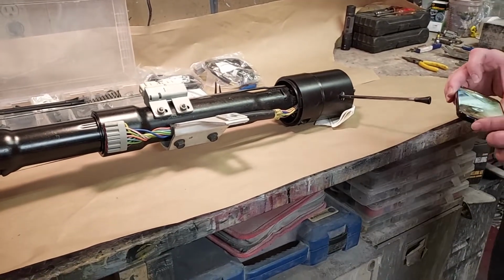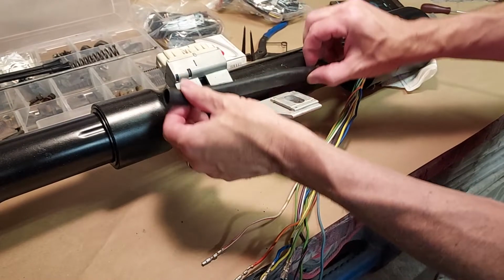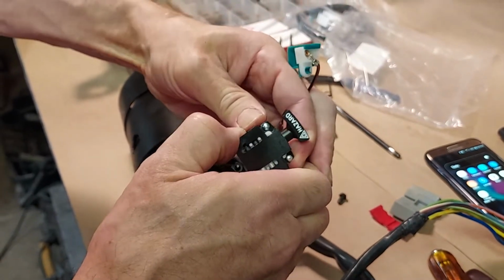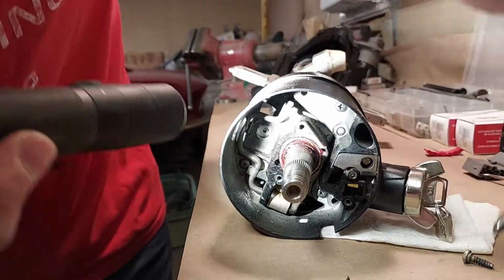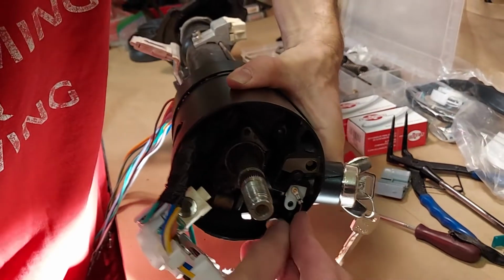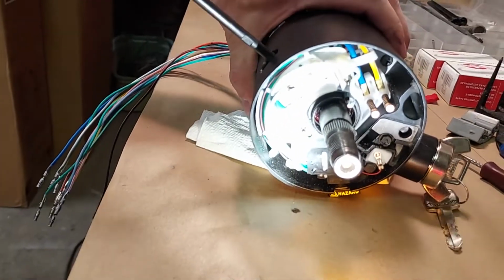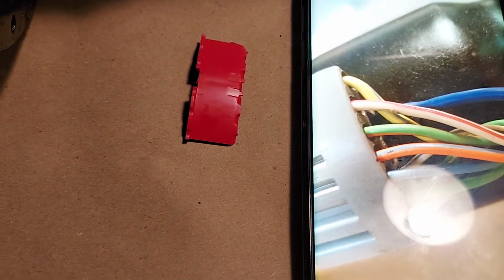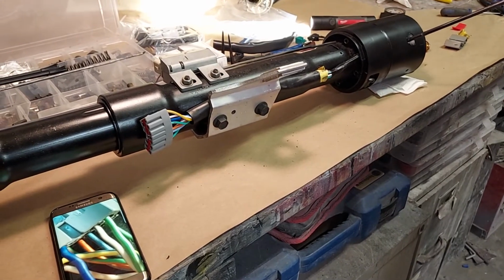1980-1991 Ford F150 and Bronco tilt column turn signal switch installation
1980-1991 Tilt columns refurbished Ford F150 F250 F350 and Bronco
Turn signal switch for Tilt columns 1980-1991 F150 Bronco (Amazon)
This switch has the correct color wires and length.  You will need to transfer the black plastic ring with two spring loaded contacts (cancel cam) from your original switch to this switch to get the cruise control and horn to work.
Actuator (Amazon)
Lock cylinder (Amazon)
Long nose circlip pliers (Amazon)
These pliers are great for the circlip under the ignition lock cylinder.